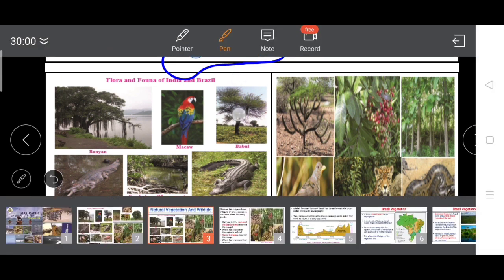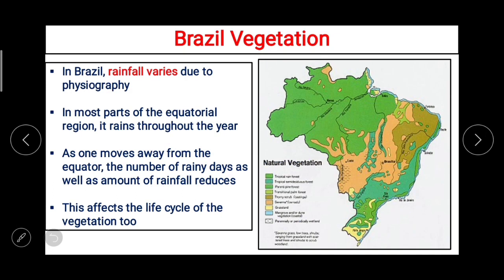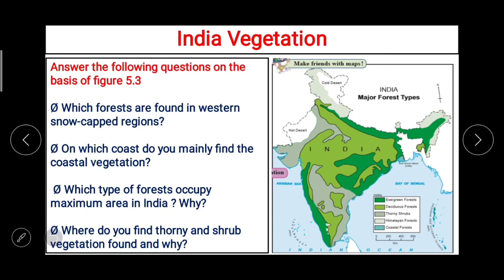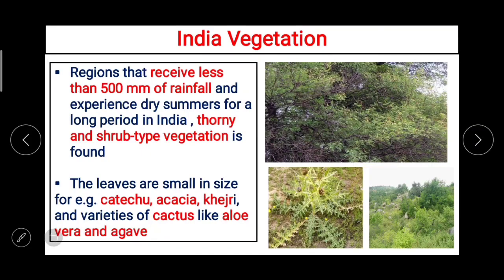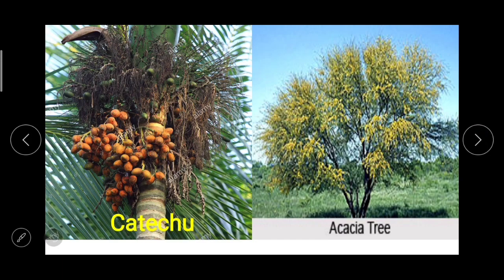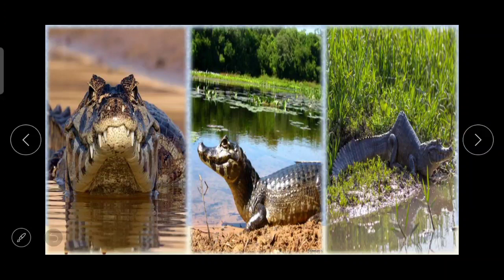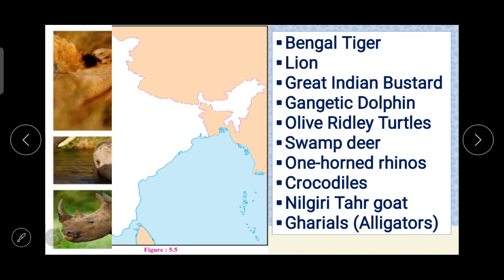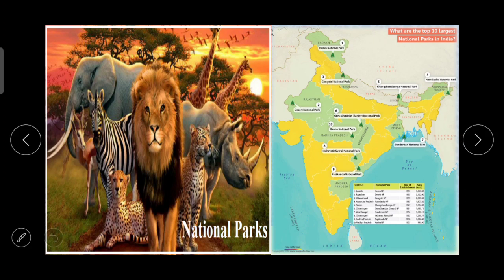Class 10 | Geography |5.Natural Vegetation and Wildlife (Part - II)